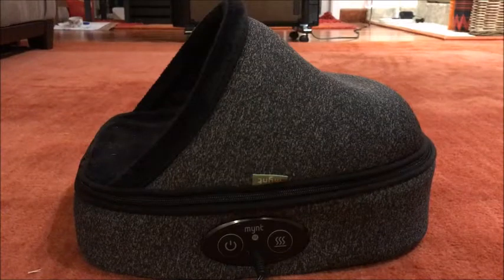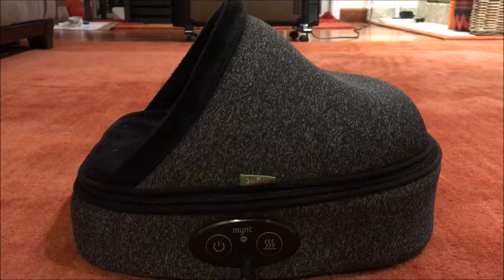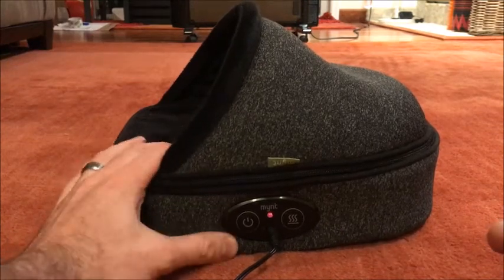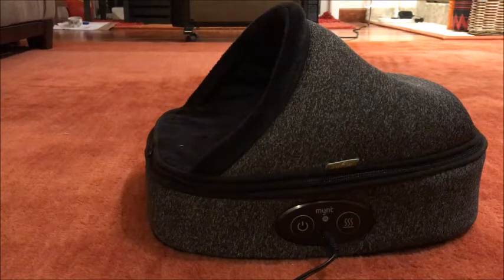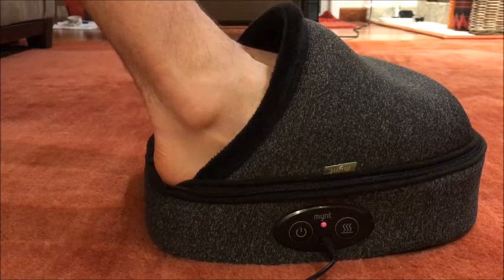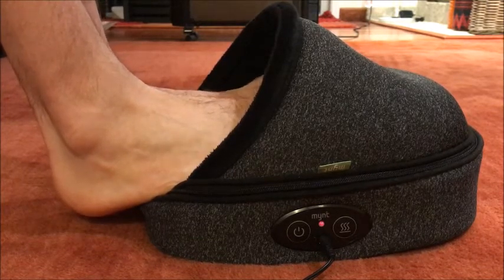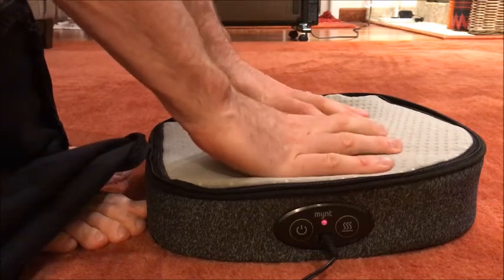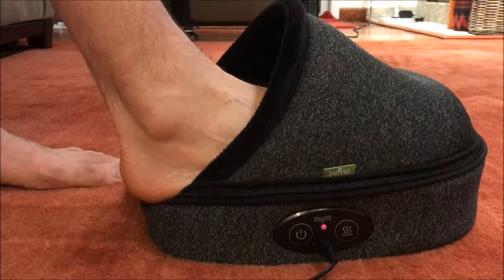Mynt Foot Massager with Heat Review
My Thoughts:

In this video you will see why I purchased this particular type of foot massager. I also compare it do a different type of roller.

Some things I really liked is the hood convertible design, heat function, and powerful motor. I would love to see adjustable speeds in the next model.

The Bottom Line:

A helpful massage tool for sore feet and ankles who may not have the knowhow to so self-massage